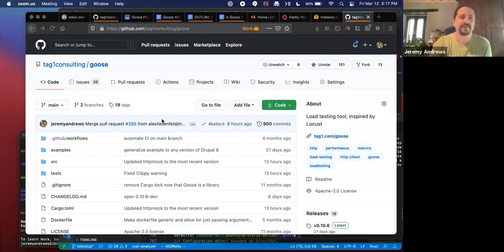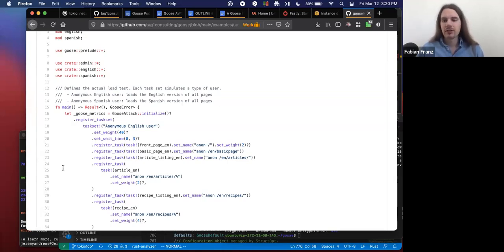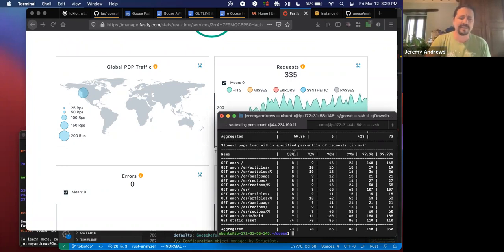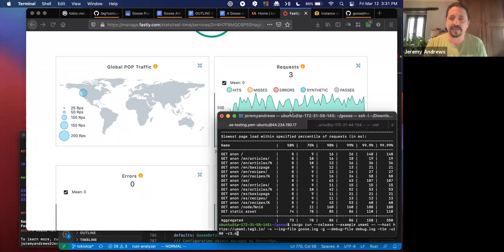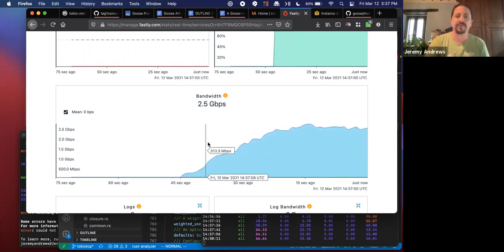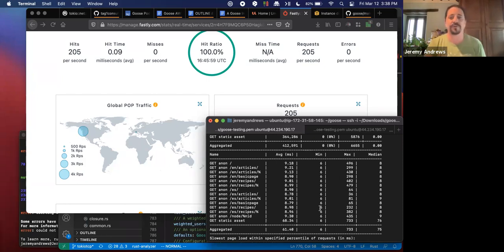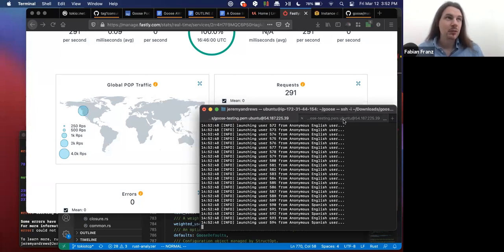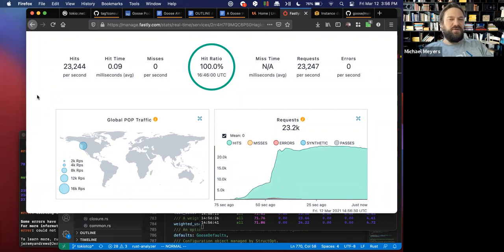How to load test with Goose - Part 1: Drupal 9 Umami on Pantheon with Fastly - Tag1 Team Talk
Goose is the highly scalable load testing framework preferred by Tag1. In this series of Team Talks on Goose, we’ll take a look at how Goose scales on a single server, while distributed, and CEO Jeremy Andrews - the creator of Goose, VP of Software Engineering Fabian Franz, and Managing Director Michael Meyers walk through a demonstration of Goose load testing.

In this team talk, our load test runs in AWS and we're testing against Drupal 9 with the default Unami install against a Tag1 Kubernetes cluster fronted by the Fastly CDN. These tests start with a limited set of user functions, and we’ll ramp up from 1,000 users up to 8,000 simultaneous users and show you how performance changes.